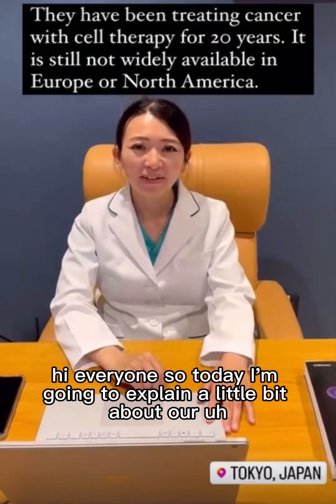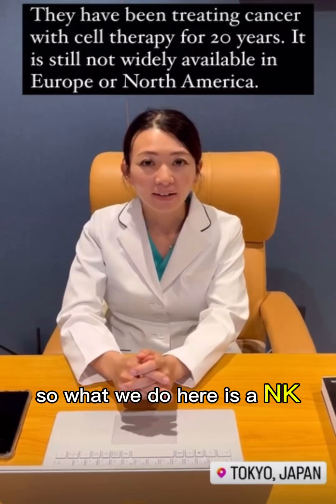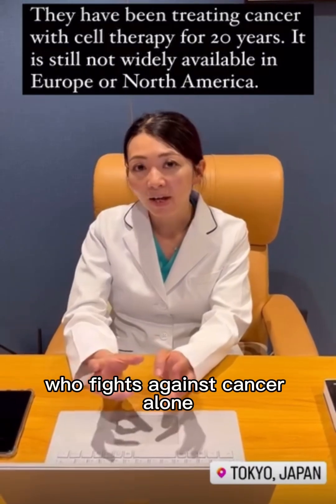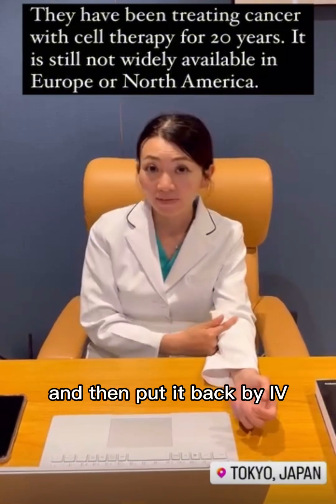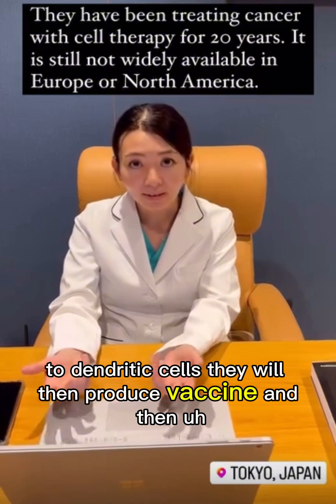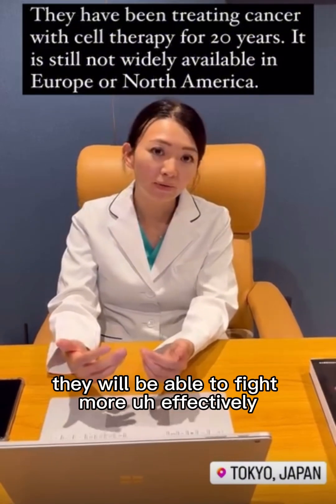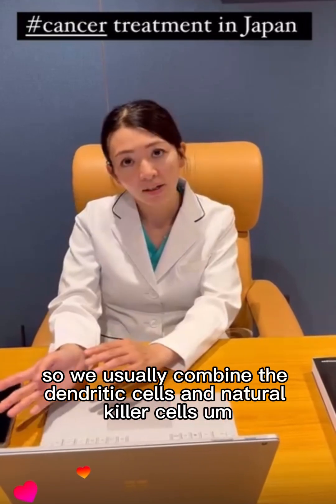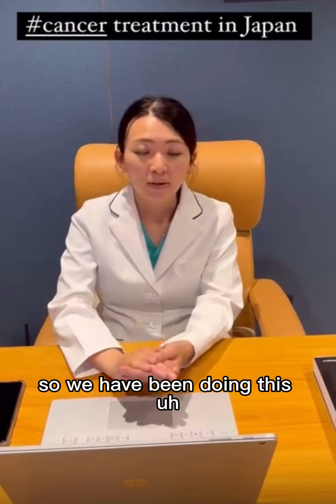Rewriting Cancer Care: NK & Dendritic Cell Therapy in Action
Cancer immunotherapy is evolving — and what Dr. Midori is doing in Tokyo is decades ahead of the curve.

By amplifying natural killer (NK) cells and combining them with dendritic cell therapy, she’s helping patients fight cancer more effectively — and in many cases, keeping it from coming back. NK cells act like the frontline soldiers, while dendritic cells are the generals giving orders — together, they create a more coordinated and powerful immune response.

Some of her patients have been living over 20 years with stage 4 cancer.

This is why personalized cell therapy is the future — and it’s time the rest of the world caught up.